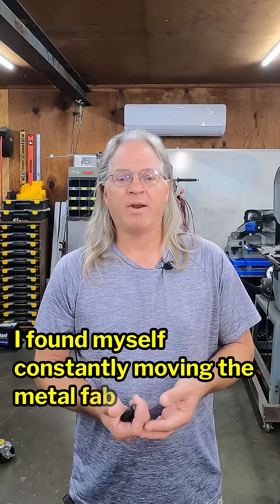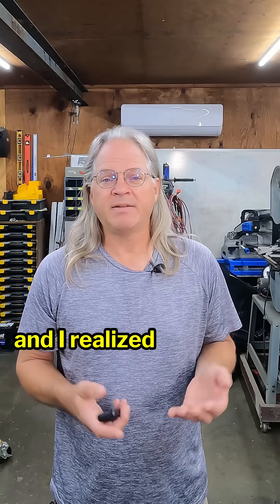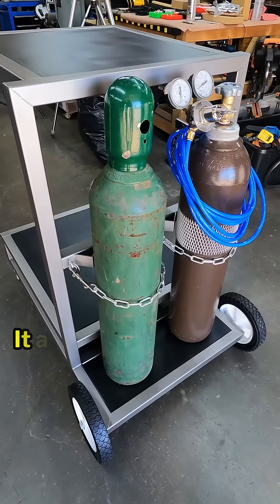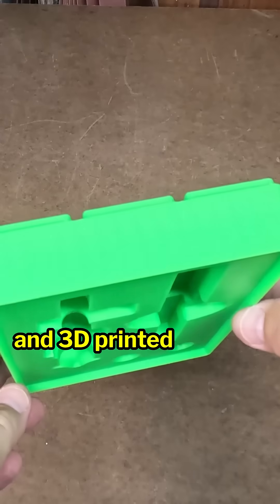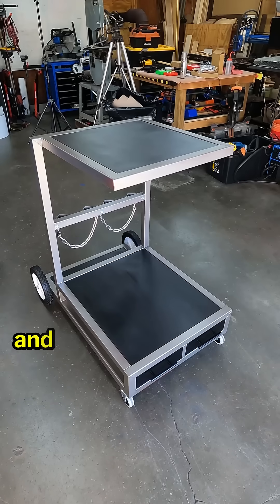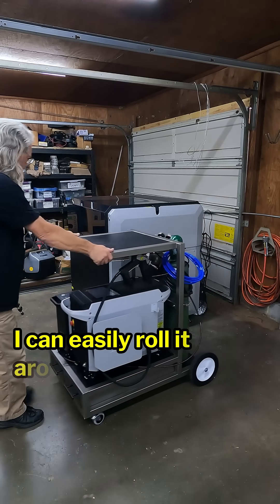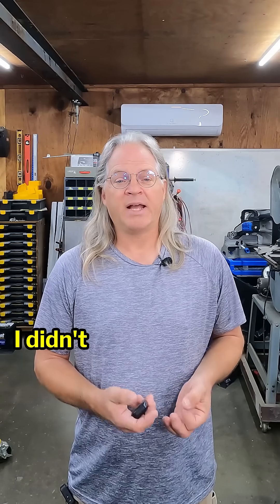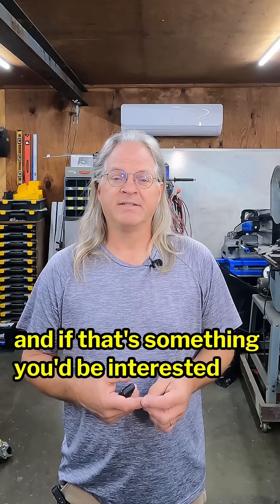Ultimate Welding Cart Made With Lasers!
Getting organized with lasers, 3D scans and 3D prints.